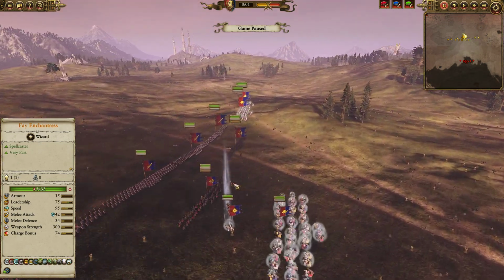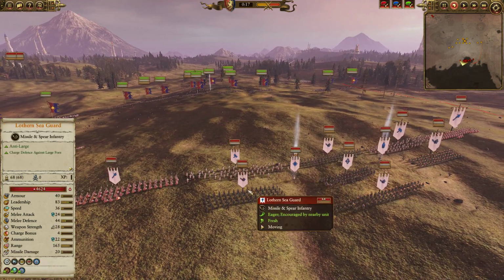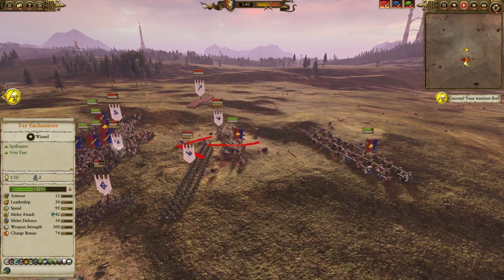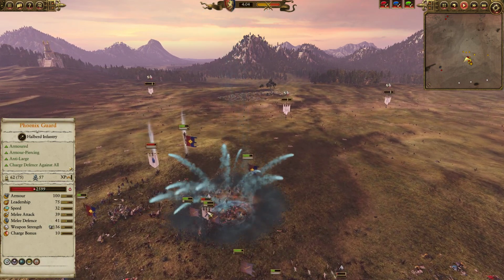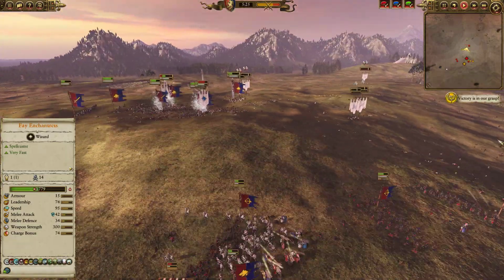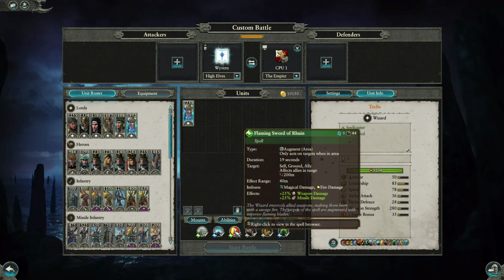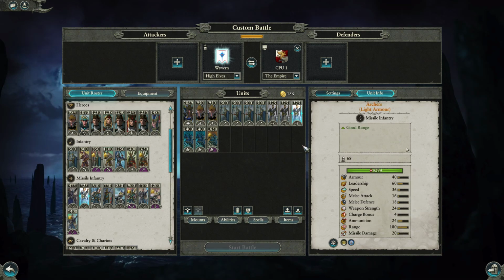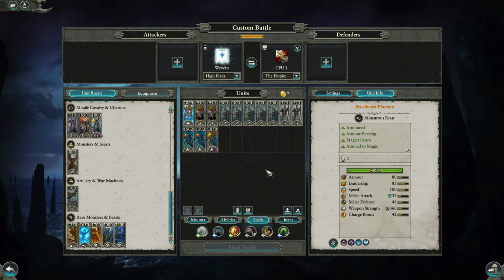Total War: Warhammer 2 Battle Review #461 - Brettonia vs High Elves - For Ze Lady!